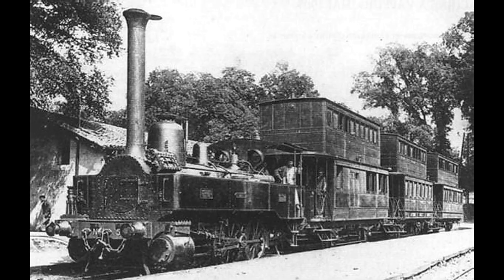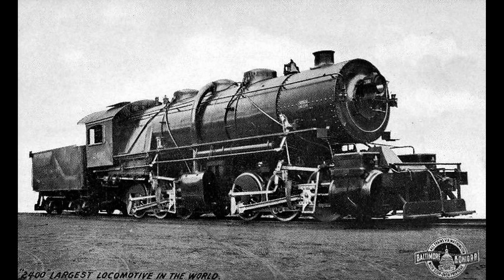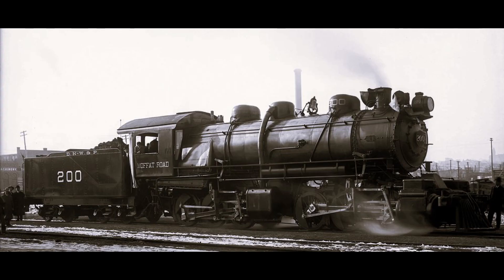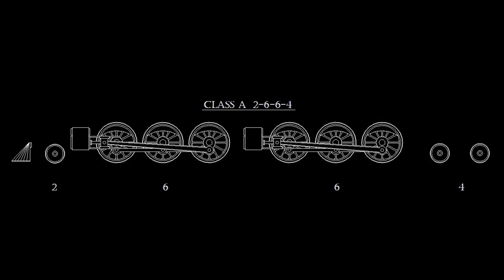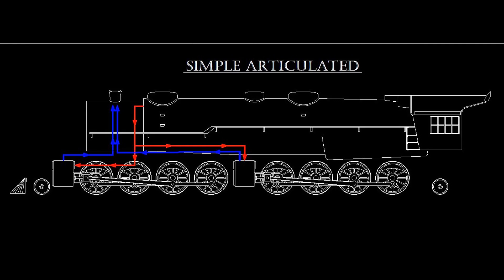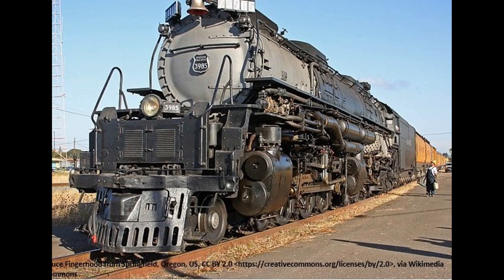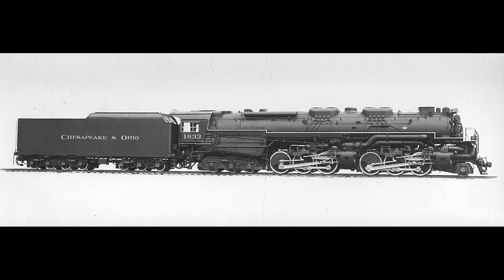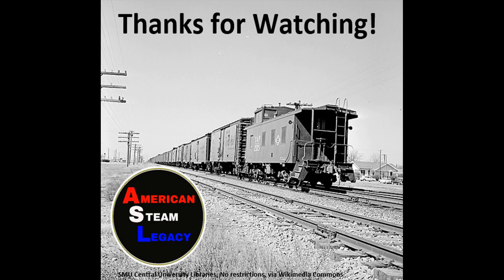Whyte Notation - Part 5 of 7 - Six Coupled Articulateds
In Part 5 we take a look at the six coupled articulated locomotives of the Whyte Notation.  The Challenger, the Class A, the Allegheny and more.